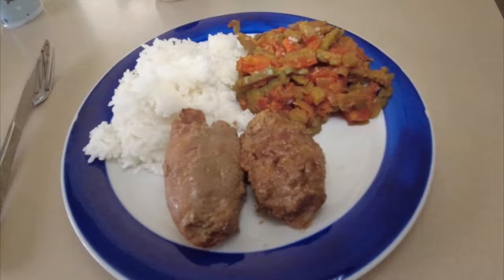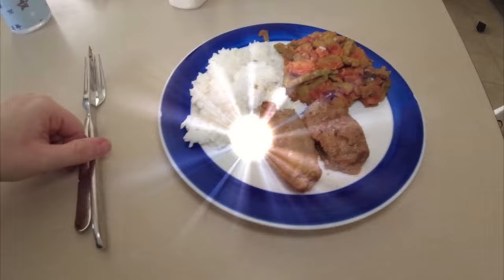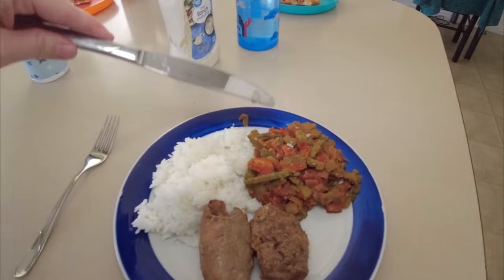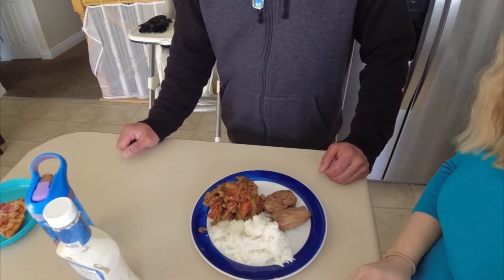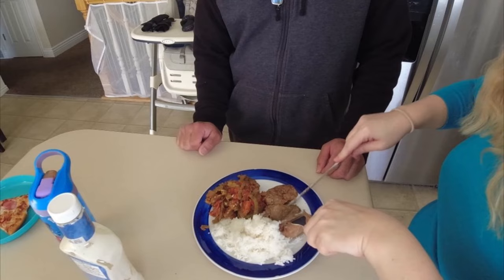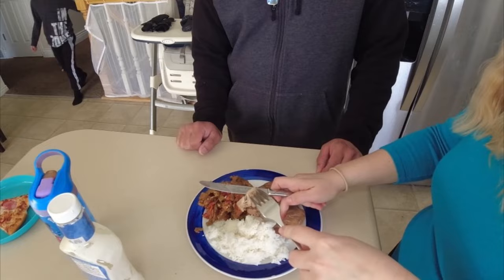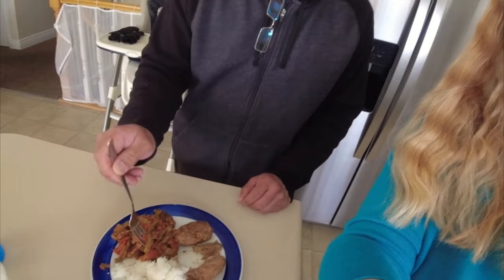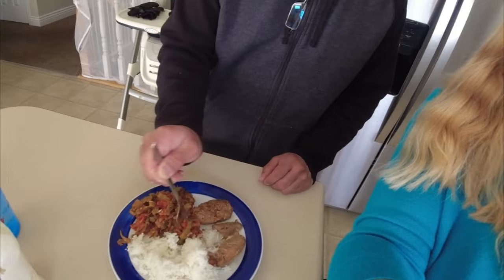AMERICAN SHOWS FILIPINO HOW TO EAT AMPALAYA!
Can I get my husband to love this superfood?

About Us:
Hey guys! I'm Amber, a small town girl from Utah & I met my Filipino husband, Ron, while living in Seattle. I was swept away by him & his wonderful culture. Now we have 3 amazing half Pinoy kids & live in Utah. Making videos has become great fun for our family. We love chatting with you & making new friends all over the world.
We use Epidemic Sound & find the best soundtracks for our vlogs-  If you decide to join Epidemic Sound, Here is a Referral Link to save us a bit towards one month of our subscription (THANKS):